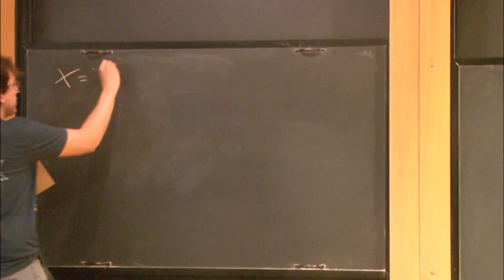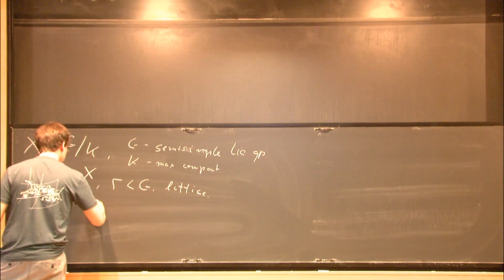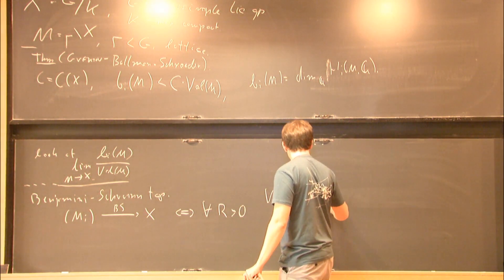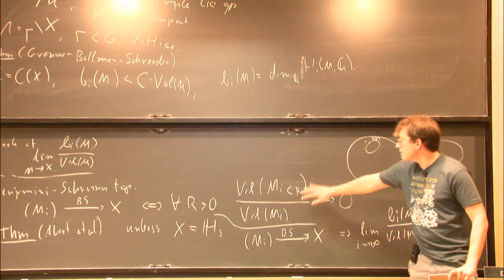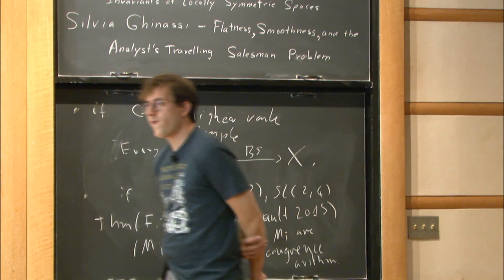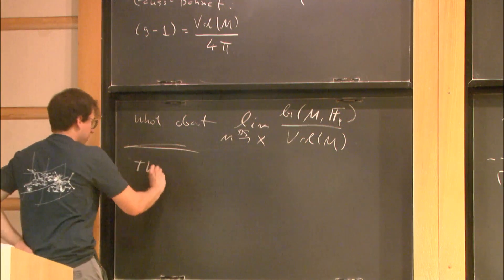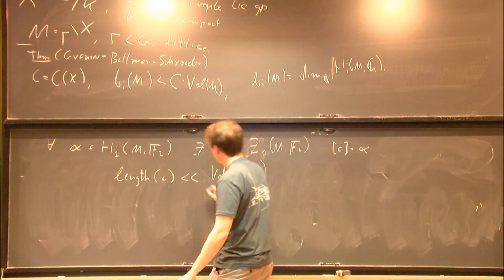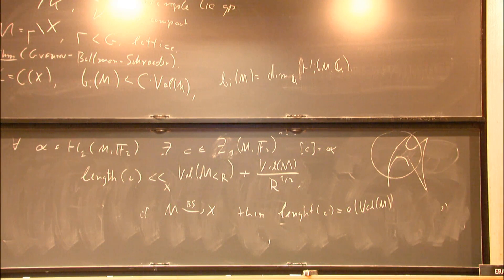Growth of topological invariants of locally symmetric spaces - Mikolaj Fraczyk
Topic:Growth of topological invariants of locally symmetric spaces.
Speaker: Mikolaj Fraczyk
Date: September 24